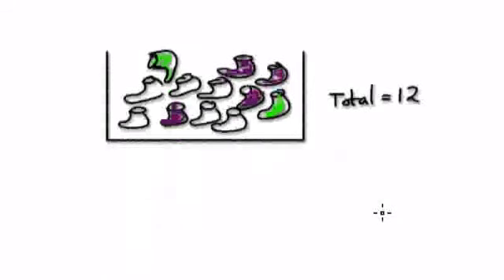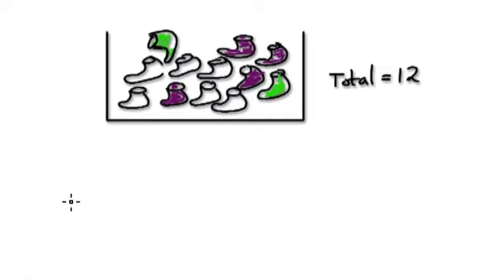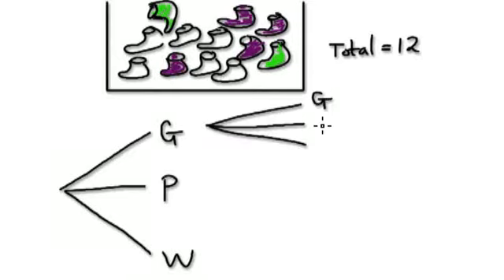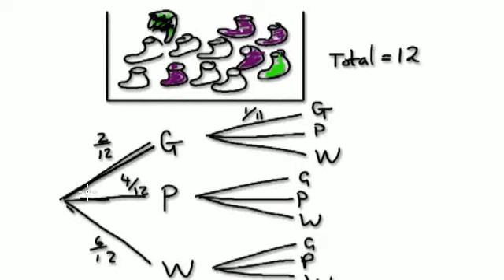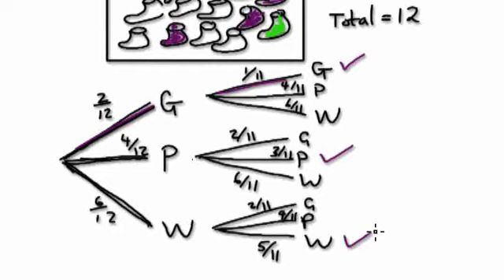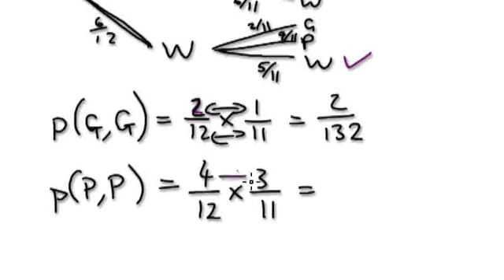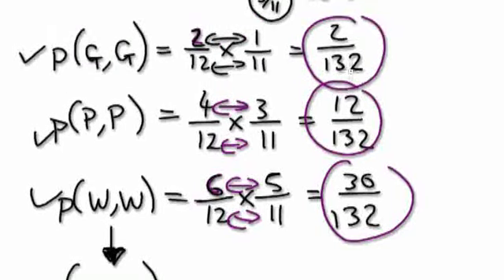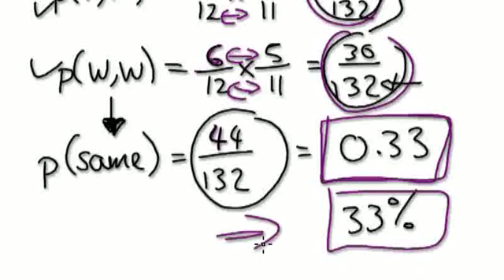Video 441 - Probability - Conditional events - Practice